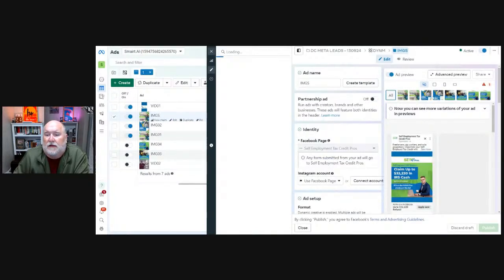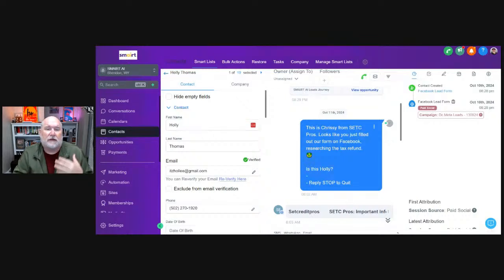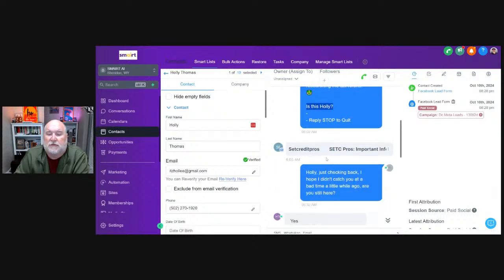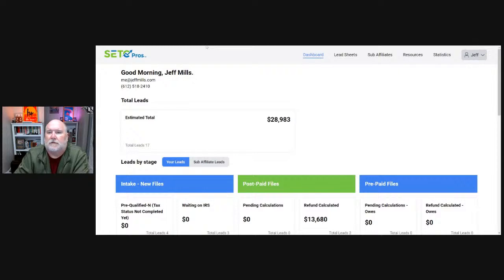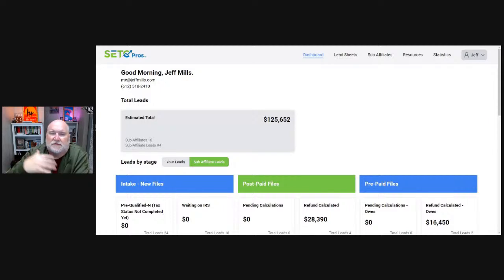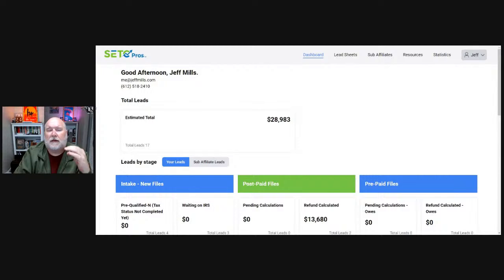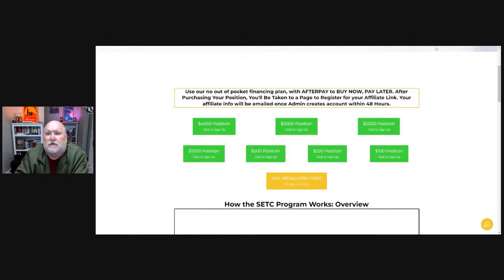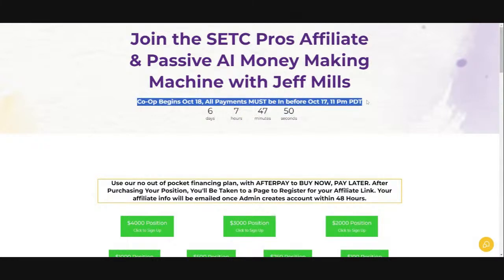Passive AI Money Machine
Join us to discover the "Passive AI Money Machine," a powerful system that leverages AI to do all the heavy lifting. This webinar will show you how our automated platform engages and supports people in need, allowing you to earn passively while the AI manages everything. Perfect for anyone looking to expand their income streams without the hassle—this opportunity lets you sit back while the AI takes care of business. Don’t miss out on learning how you can benefit with minimal effort!